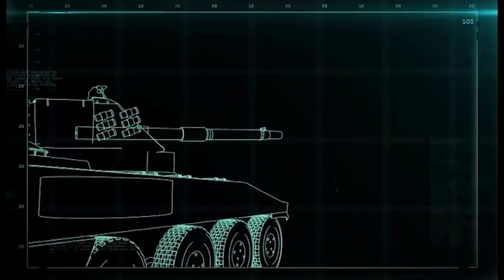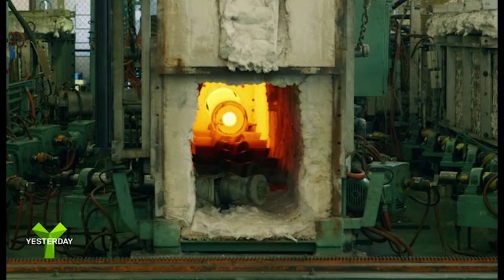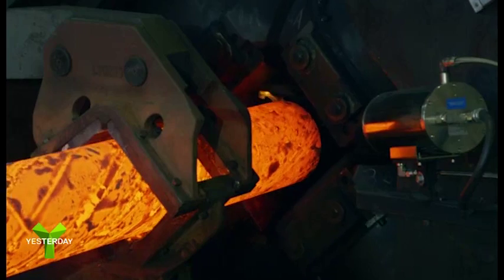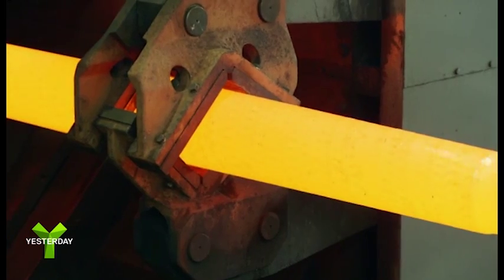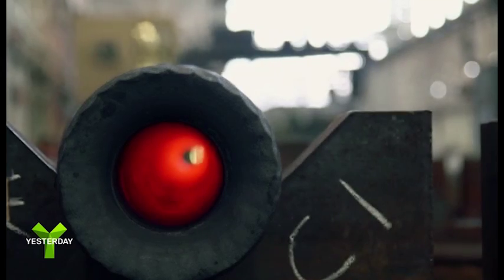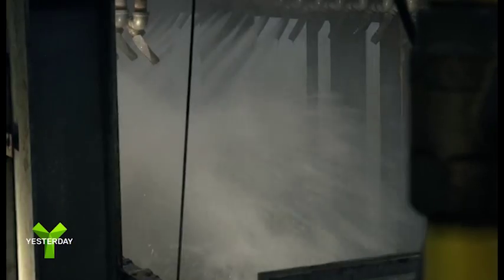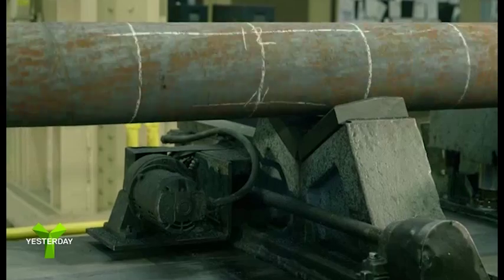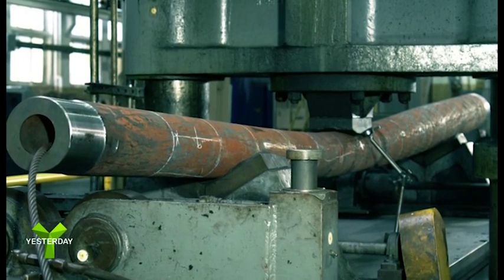Yesterday | Battle Factory: Episode 7 preview